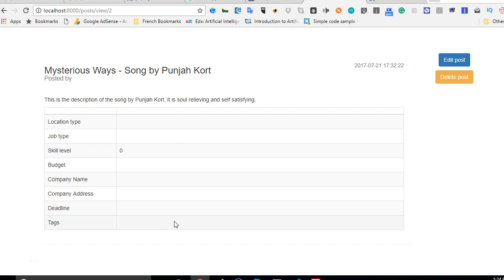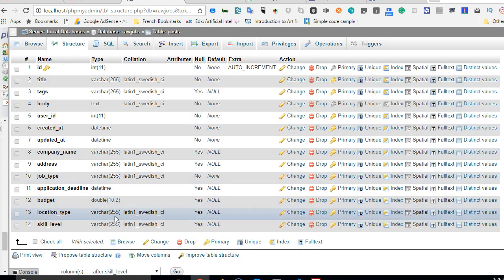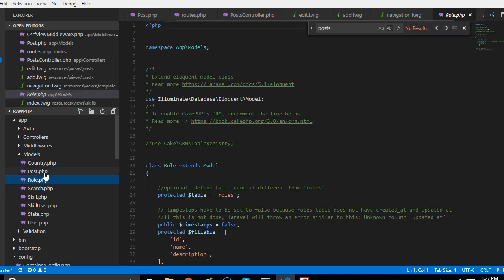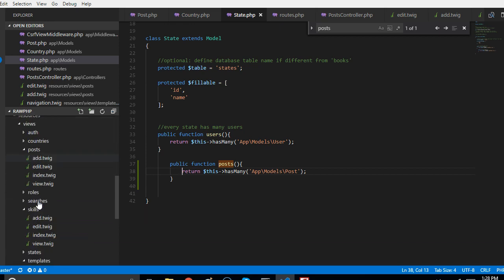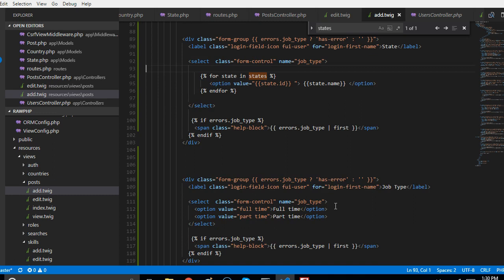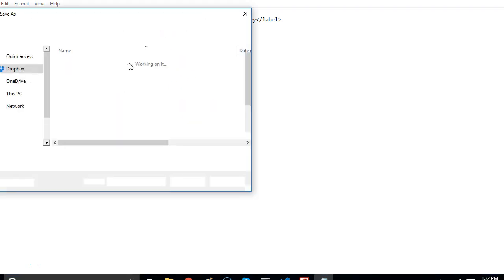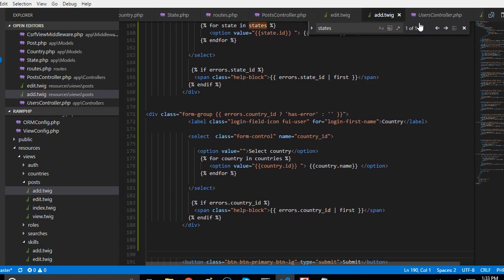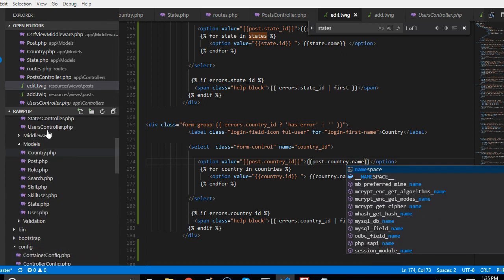Web development tutorial recruitment portal 58 add states and countries to job listings